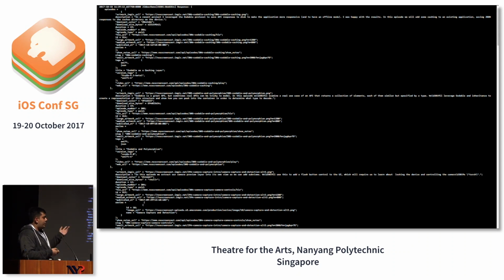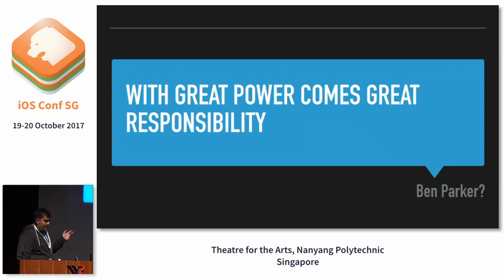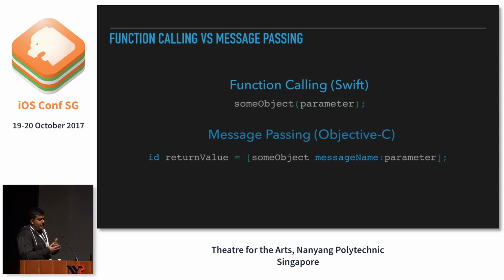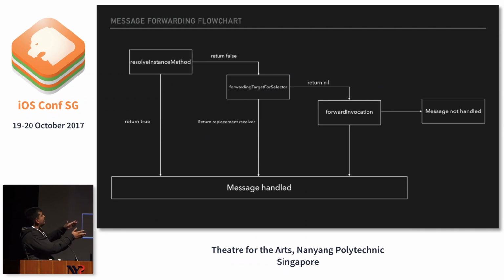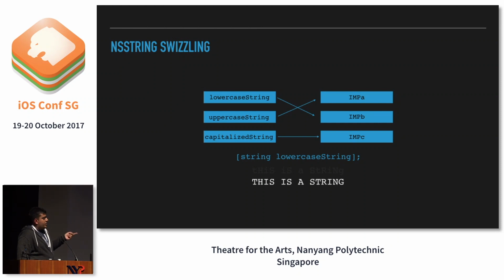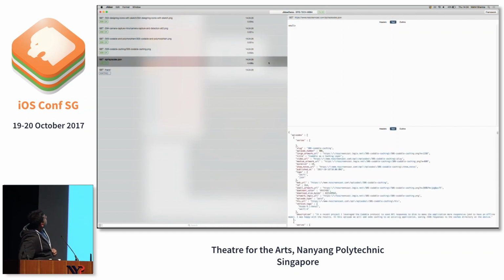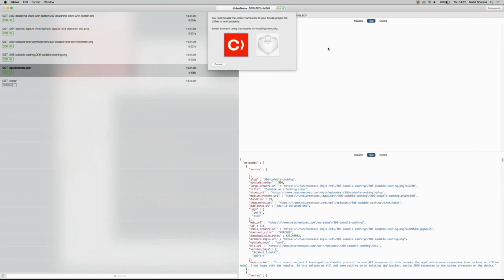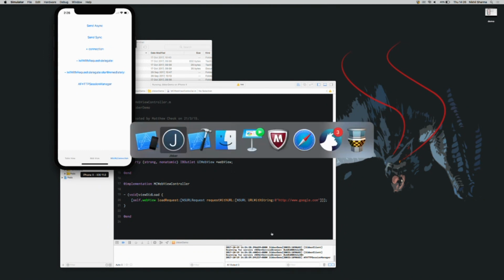Network debugging with Jibber - iOS Conf SG 2017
Speaker: Nikhil Sharma (@menikhil), Mobile developer at SPGroup, Co-creator of Jibber